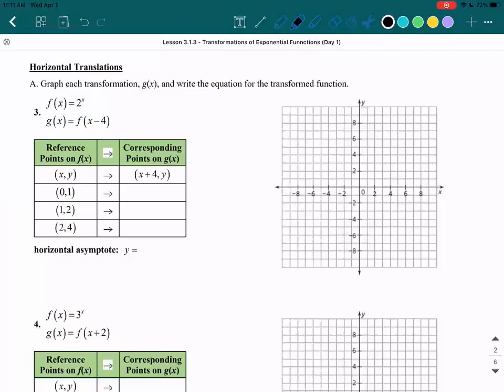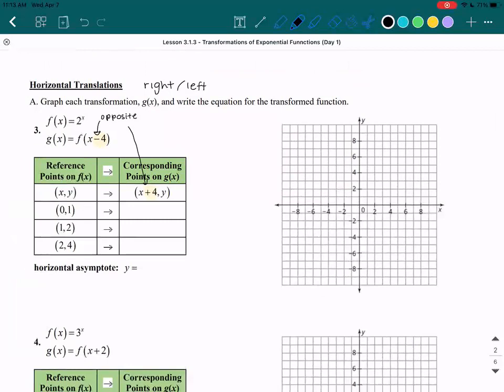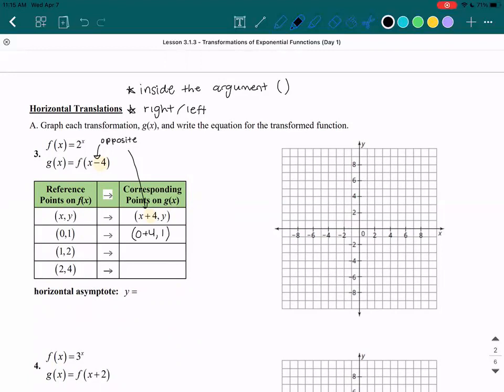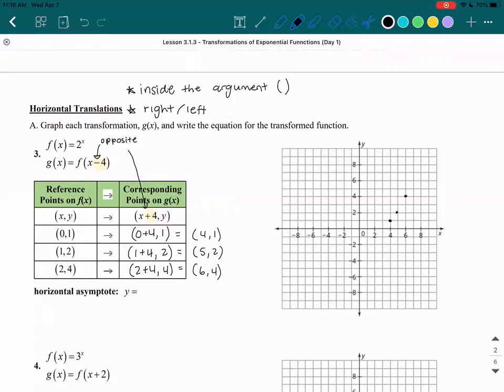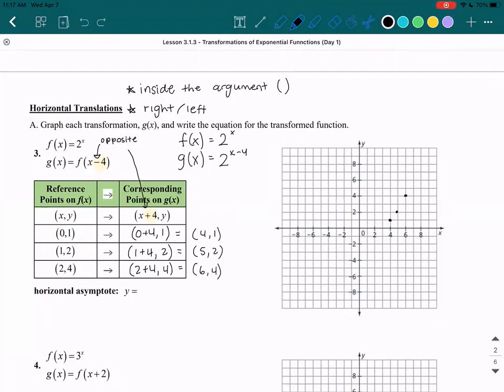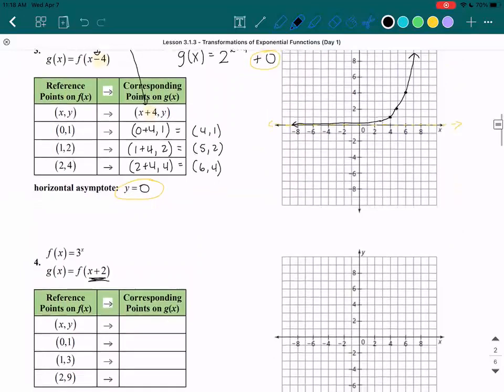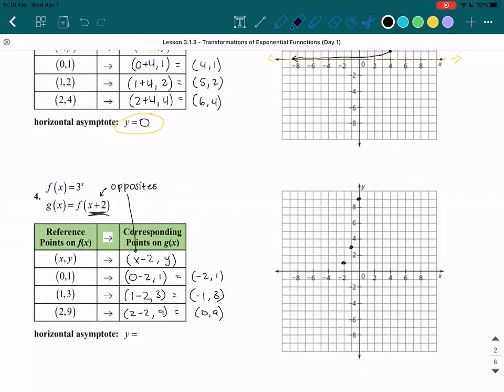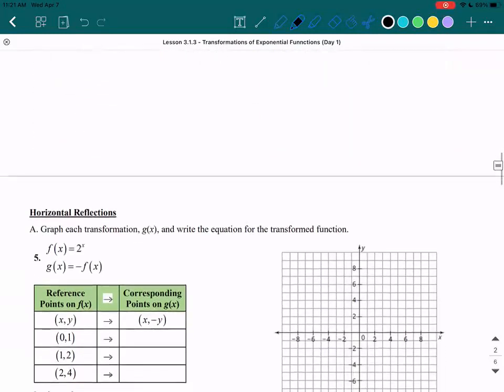3.1.3B. Horizontal Translations